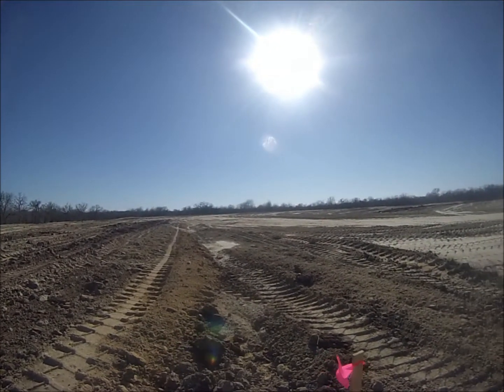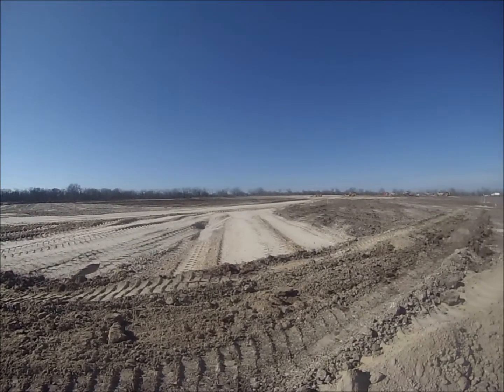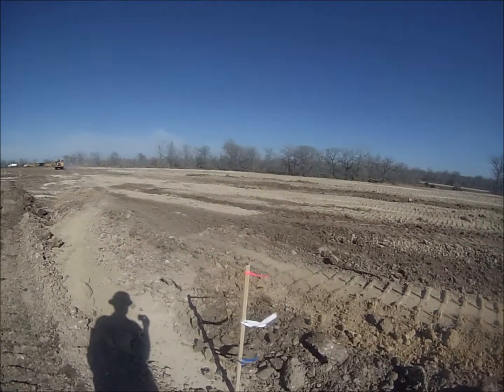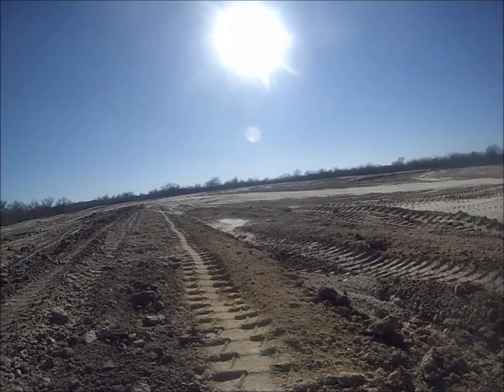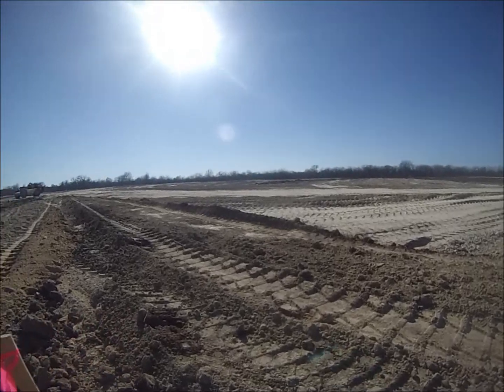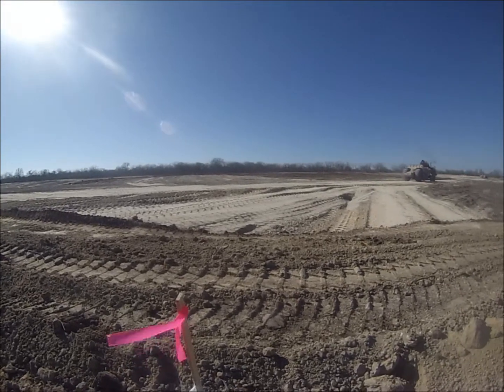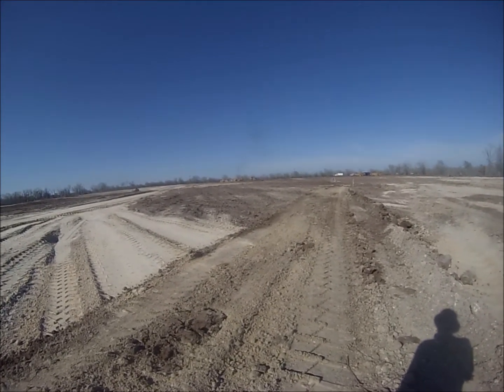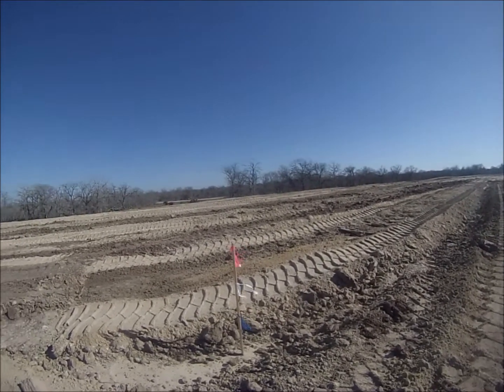How To: Ribbon color coding for fills on mass grading jobs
This is a very useful way to help with fill placement on large jobs. I don't get into a lot of in depth detail, but it should help with the idea behind it.